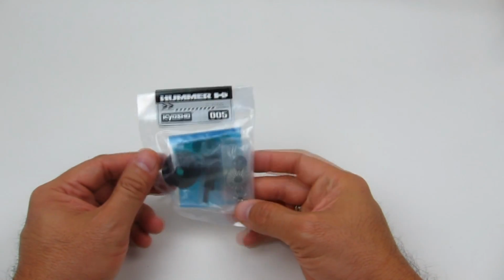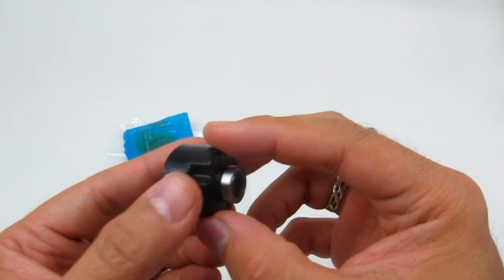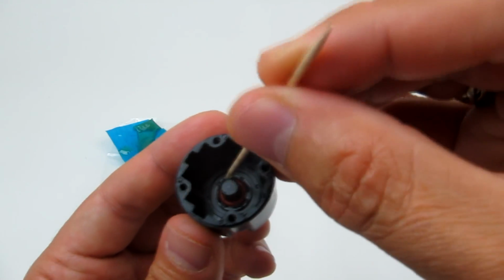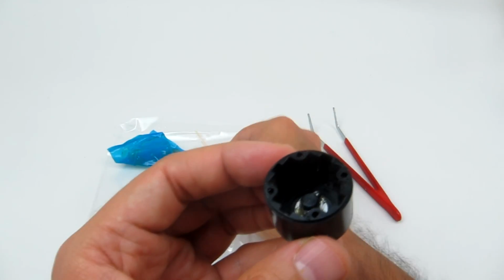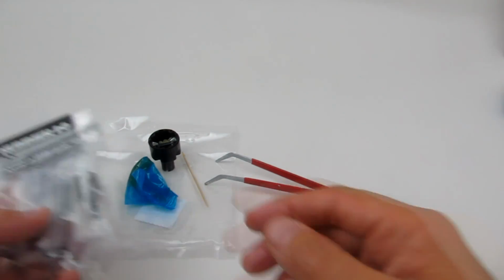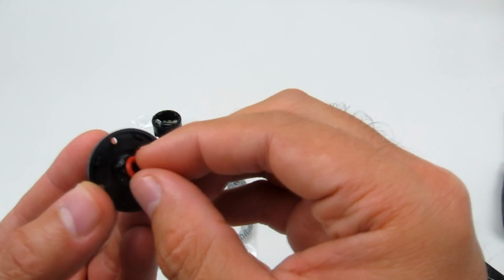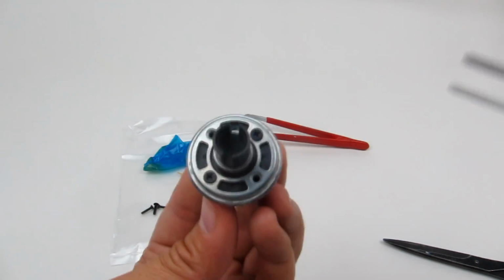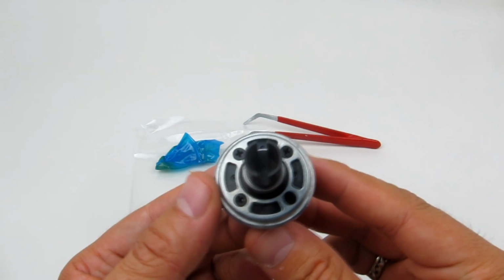DeAgostini Kyosho Hummer Build - Part 3 - Steps 5 & 6!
Part 3 of our video kit build series for the DeAgostini Hummer H1 is here -  we're starting to build the drivetrain, beginning with the rear differential! Follow along and watch us build steps 5 and 6 of the Hummer H1 so you can see how easy it is to put together!

Catch the start of the build series in our convenient playlist as we build the Kyosho Hummer H1 from DeAgostini Modelspace!

get your own RC car kit!